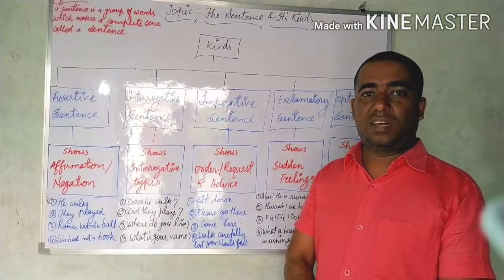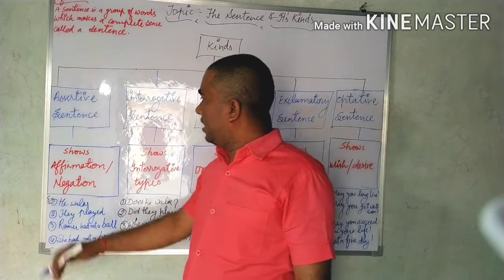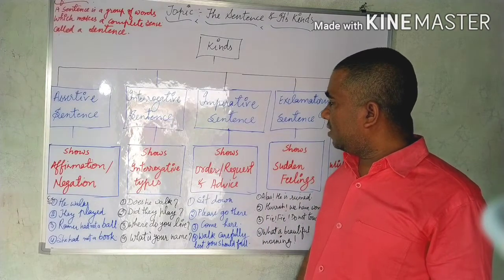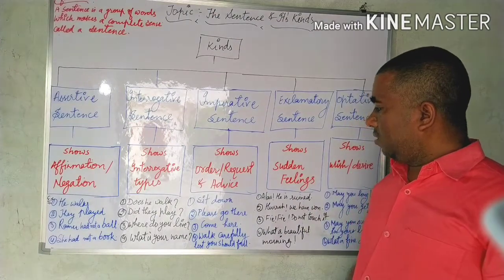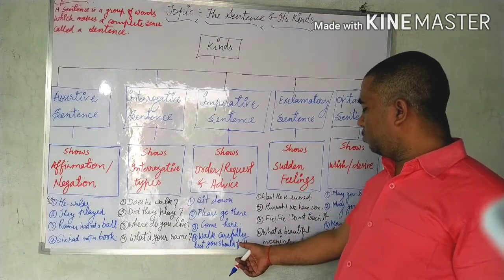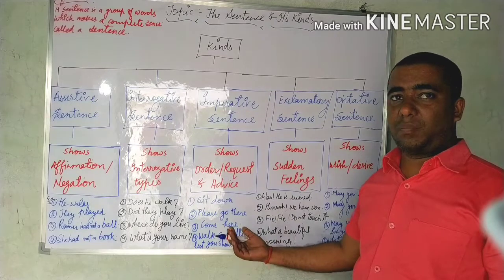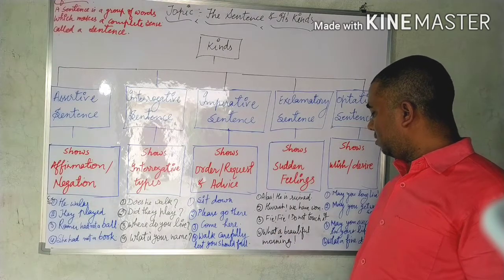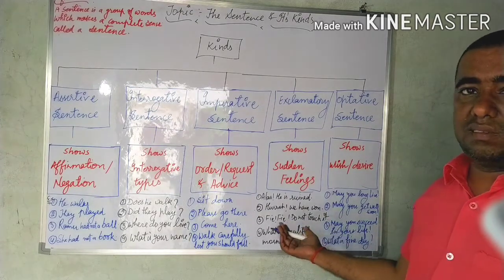The Sentence n it's Kinds (part-II) By Anuj Tomar English Toppers Academy